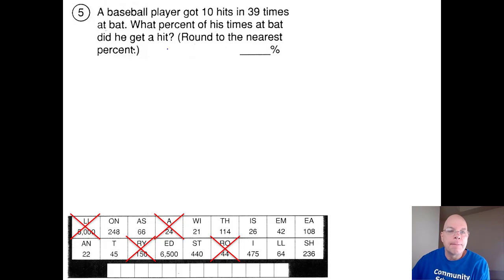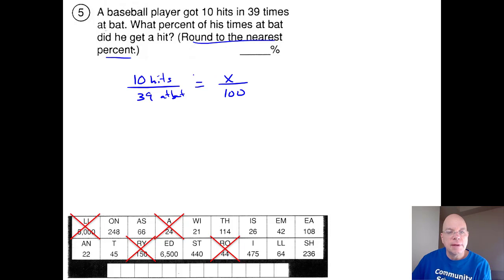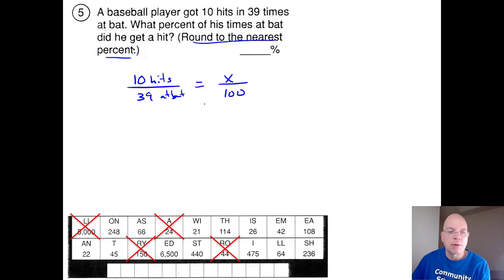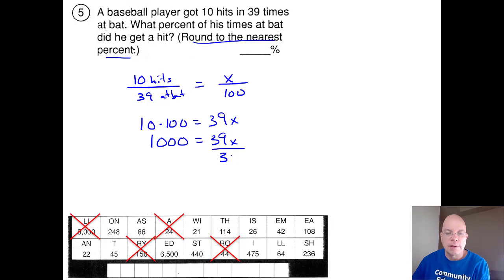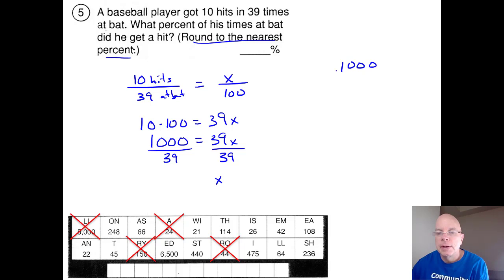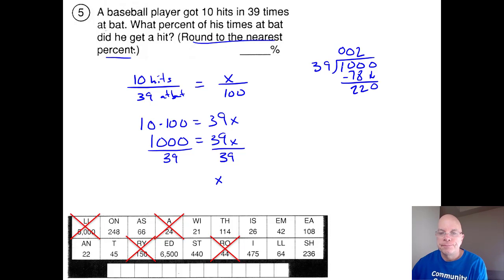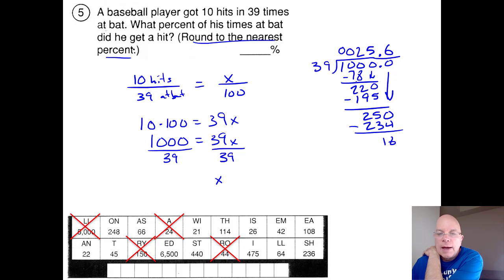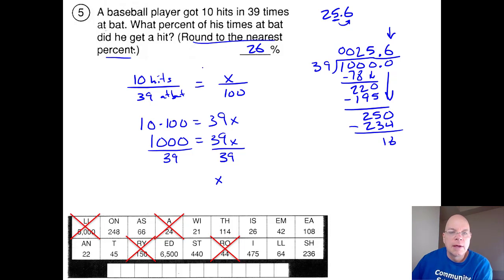6 12B p5